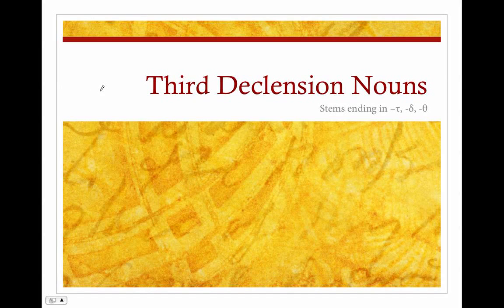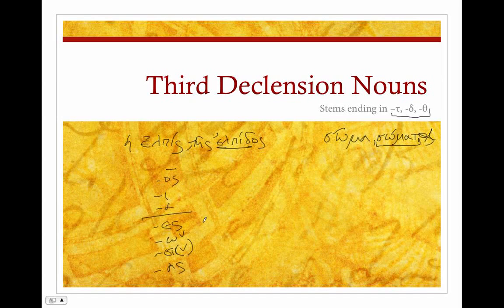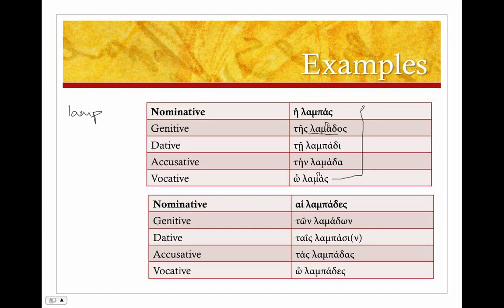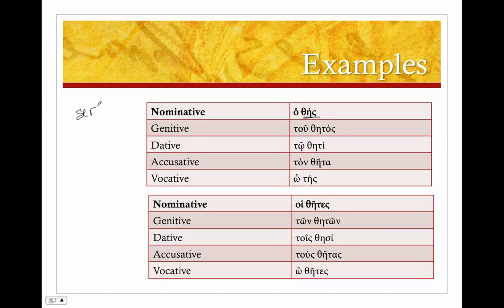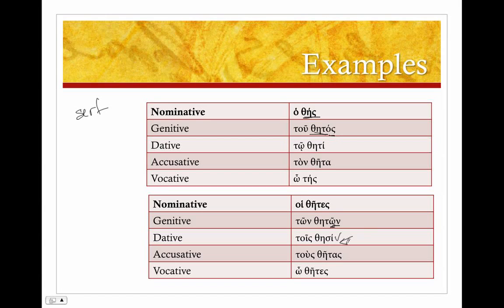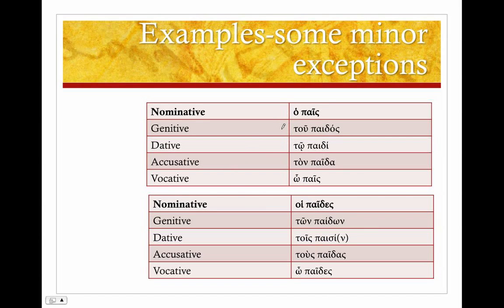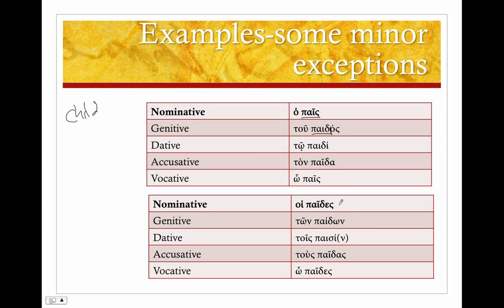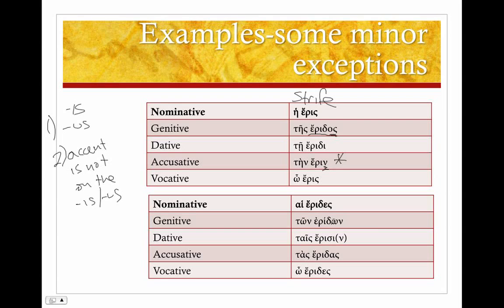Third Declension II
How to decline Greek third declension nouns whose stems end in τ, δ, θ